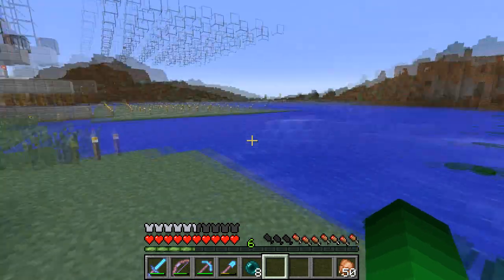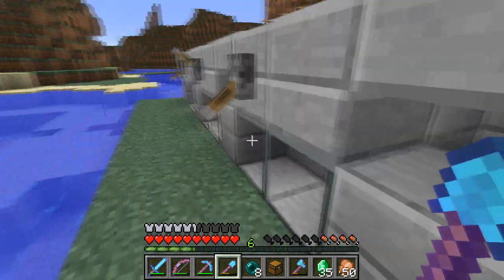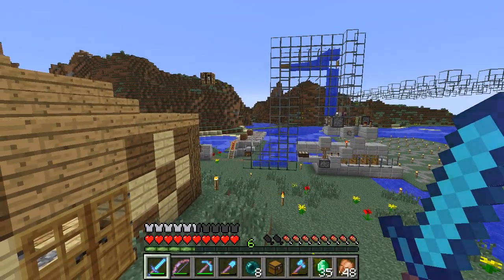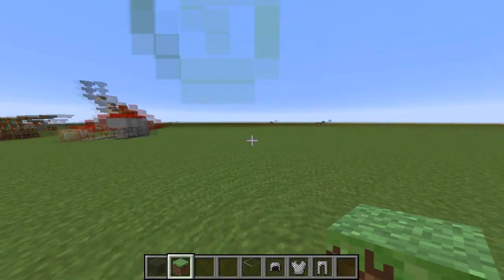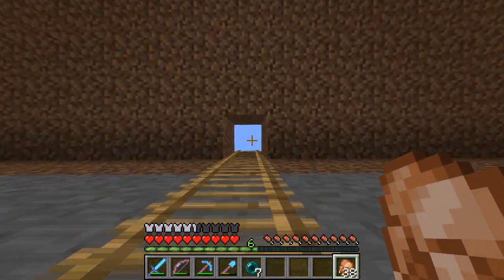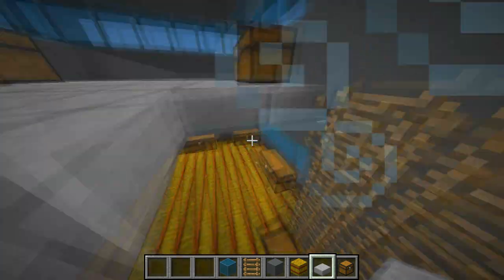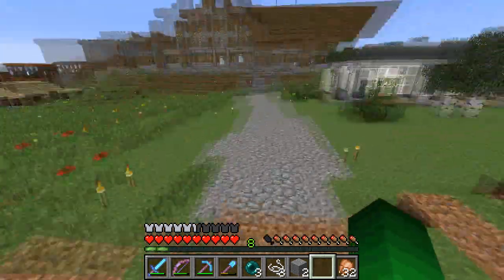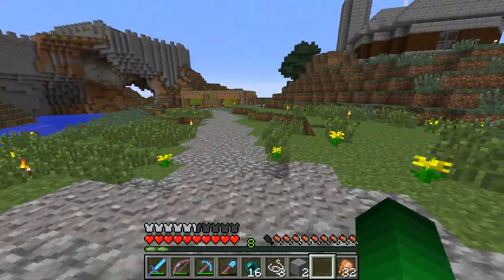MEP Server Episode XL "Armour & Tool Shop"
Hi Guys

Welcome to The MEP Server! Today I build a new shop at spawn that sells Armour & Tools! I hope you enjoy.

JJ